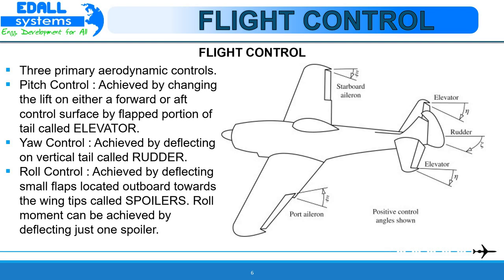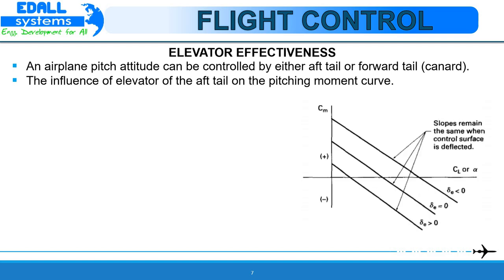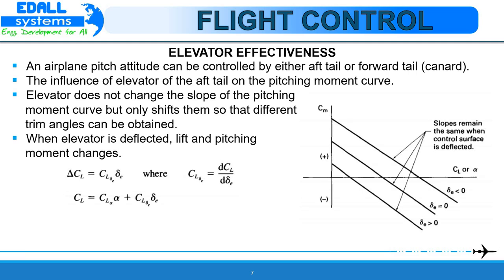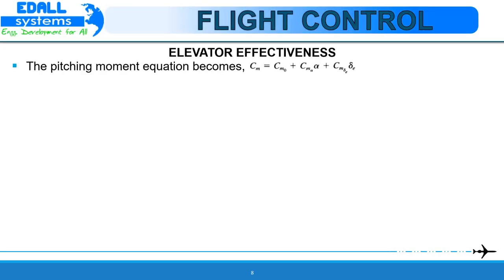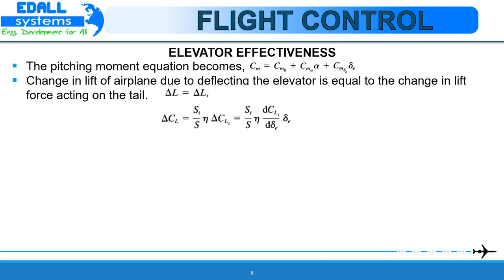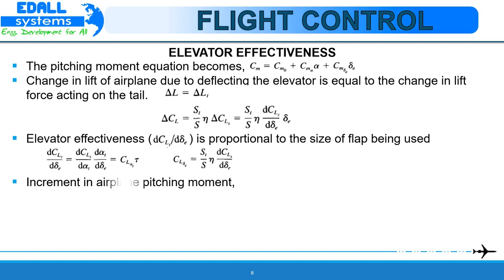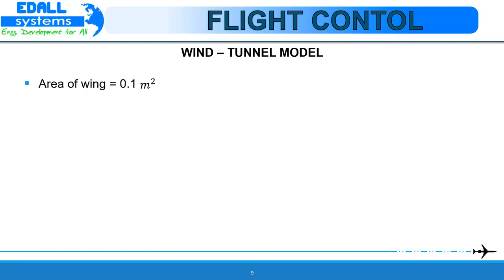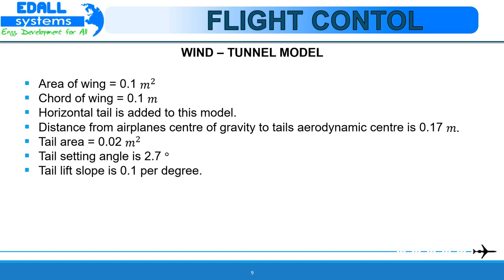2. Longitudinal control, Elevator Effectiveness and Wind Tunnel Model